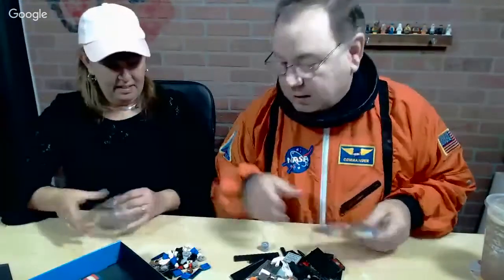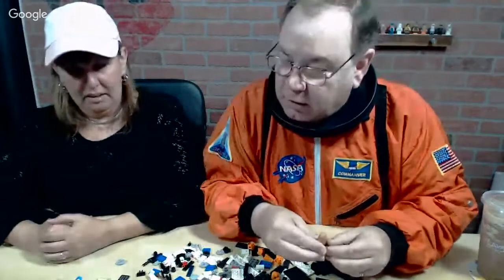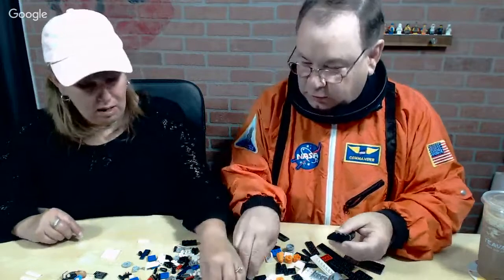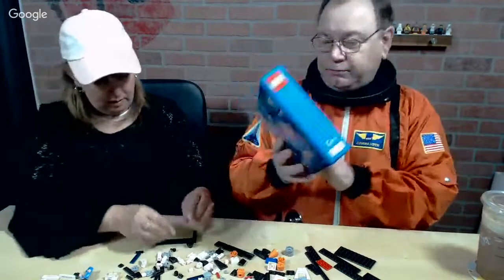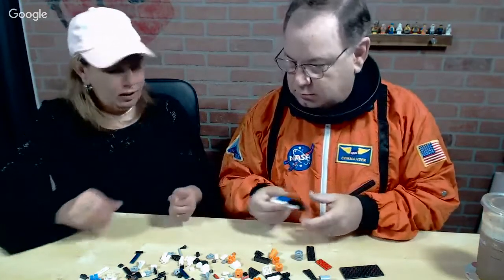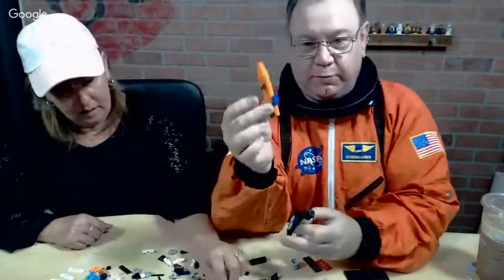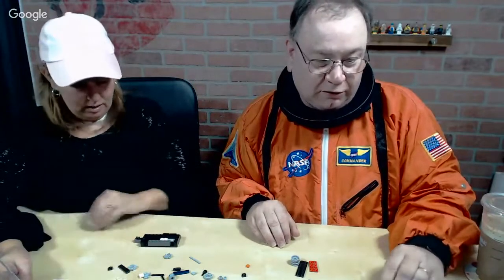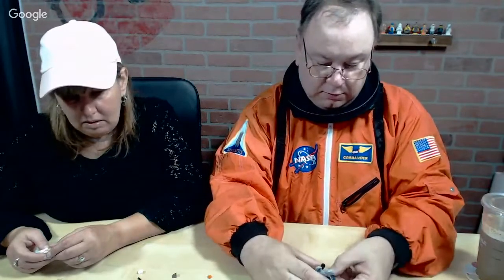BrickNerd Live Build - Women Of NASA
Join BrickNerd Nerd-In-Chief Tommy Williamson and guest Mrs BrickNerd as they build LEGO Ideas 21312 Women Of NASA live!

Features of LEGO Ideas 21312 Women of NASA

Includes 4 minifigures: Nancy Grace Roman, Margaret Hamilton, Sally Ride and Mae Jemison.
Features 3 LEGO® builds illustrating the areas of expertise of the 4 featured women of NASA.
Nancy Grace Roman’s build features a posable Hubble Space Telescope with authentic details and a projected image of a planetary nebula.
Margaret Hamilton's build features a stack of book elements, representing the books of listings of Apollo Guidance Computer (AGC) onboard flight software source code.
Sally Ride and Mae Jemison’s build features a launchpad and Space Shuttle Challenger with 3 removable rocket stages.
Also includes printed nameplates for each of the 4 women featured in this set.
Great for role-playing space exploration missions.
Includes a booklet with building instructions, plus information about the 4 featured women of NASA, the set's fan creator and the LEGO designers.
Nancy Grace Roman's build measures over 2" (7cm) high, 3” (9cm) wide and 2” (6cm) deep.
Margaret Hamilton’s build measures over 2" (6cm) high, 3” (8cm) wide and 1” (4cm) deep.
Sally Ride and Mae Jemison’s build measures over 4" (12cm) high, 3” (10cm) wide and 2” (6cm) deep.